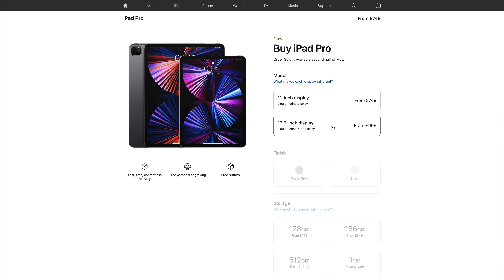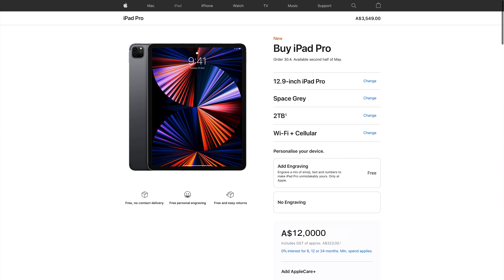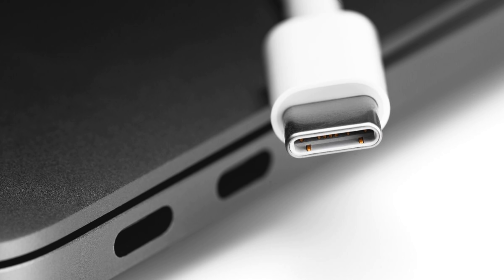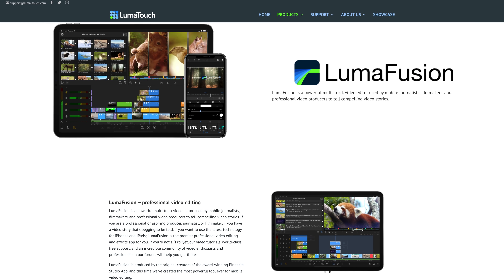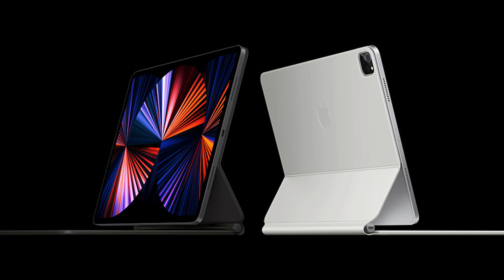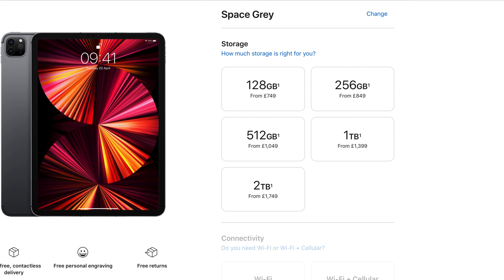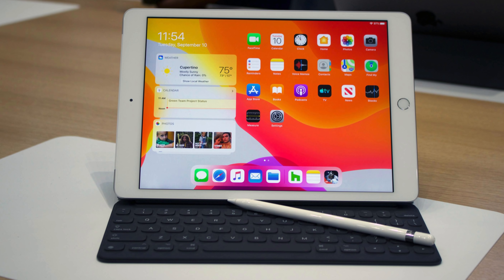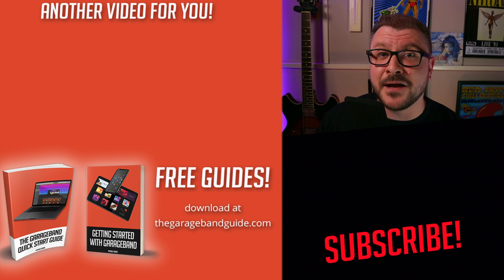Top 3 Reasons to Love the M1 iPad Pro 2021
Top 3 Reasons to Buy the iPad Pro 2021

You might be aware that Apple just had a big old event where Tim Cook and pals showcased, among other things a brand new iPad Pro. Here are three reasons why I think you should seriously consider picking one up...

———TIMESTAMPS———

0:00 Hello!
0:23 The Price (no, really)
2:14 Thunderbolt
4:56 M1
7:14 Should You Buy One?

———FREE GUIDES———

———GEAR———

———SOCIALS———